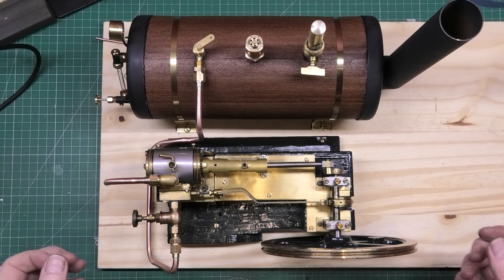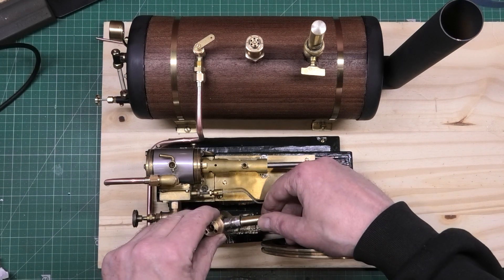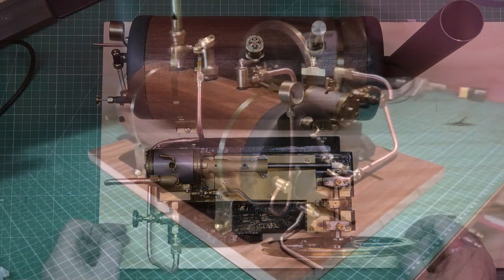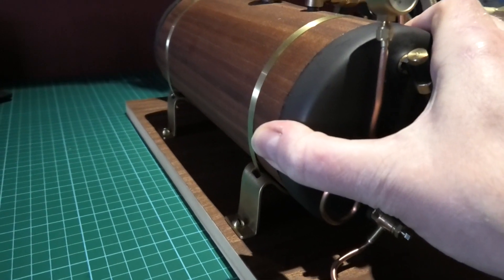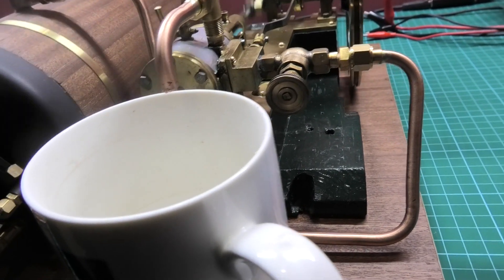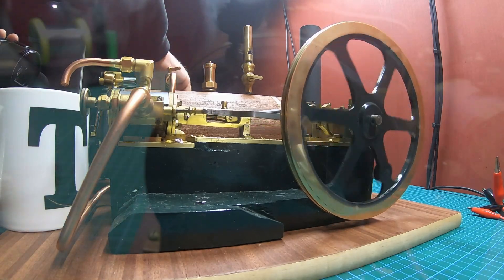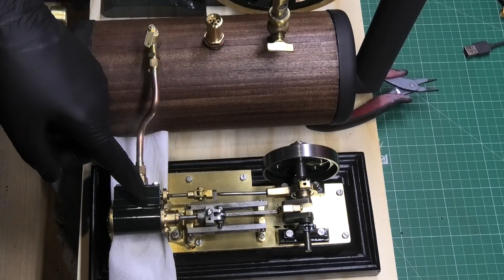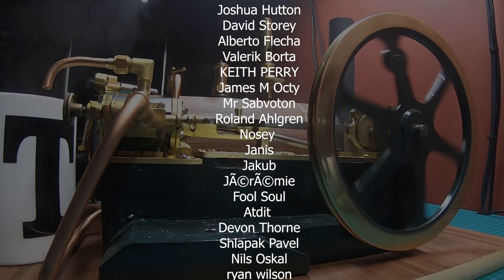DIY live steam boiler build - Part 4 of 4 - The finale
This is the last steam engine refurb video for a while, I need to get back to clean and safer things. Until I can get the bike up here for rebuild, I'll be doing more electronics and RC stuff. My back is still the same and I still have no word from the hospital about when I'm likely to be seen.

Although it costs much less than buying a ready made steam boiler, there are quite a few dangers in doing it yourself. The boiler is now finished and working perfectly (personally, I think it's a work of art).
I couldn't find any in-depth videos or tutorials on how to make a boiler, so I had to go by instinct.
I'm only sharing my experiences and learning curve with you all because you wanted it.
Not long after I recorded this video, I discovered MAP gas which is MUCH better than a standard butane torch and it does the job perfectly but please DON'T TRY TO MAKE YOUR OWN unless your name is Tony and you're a complete idiot. I think my e-Bike and scooter are safer than doing this but unfortunately, I'm still in constant pain so I can't ride either of them 😔

Parts list (things I've shown so far)
Chandelier coupler I used for the pressure relief valve
Pressure relief valve
35mm copper tube
108mm copper end caps
108mm copper pipe
Silver solder
1/4" copper tube for heat exchangers
Silver solder flux
MAP gas bottles
Mahogany strips
Cork sheet
Boiler bushes
Lever valve (the throttle)
Banjo pressure gauge syphon pipe
Pressure gauge
Blowdown valve